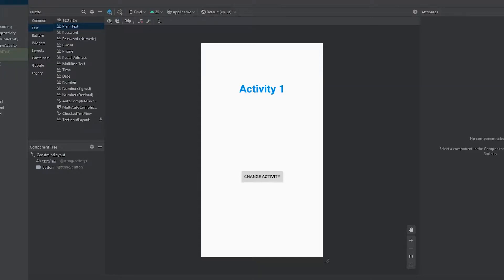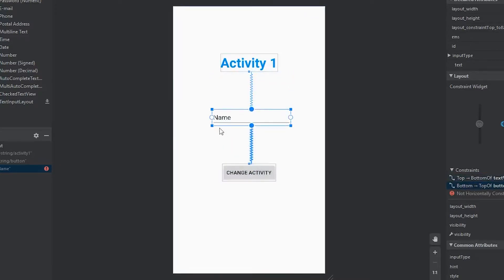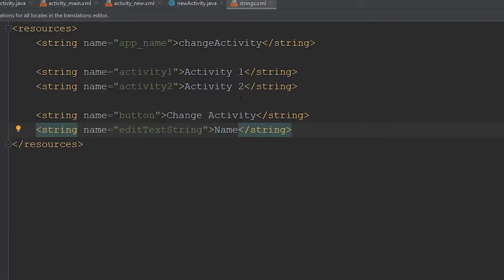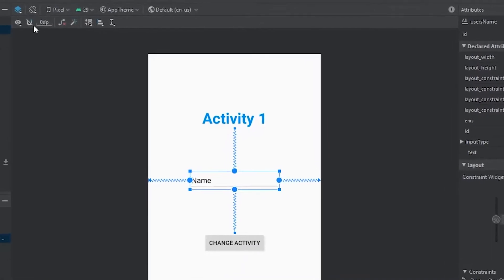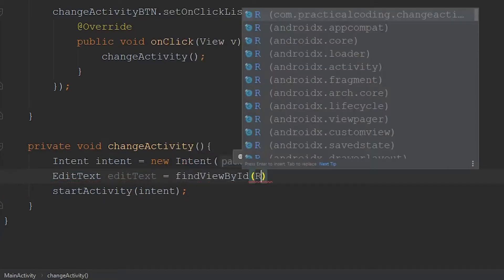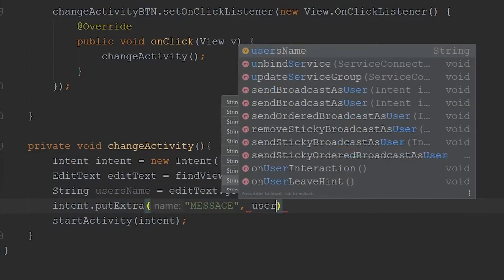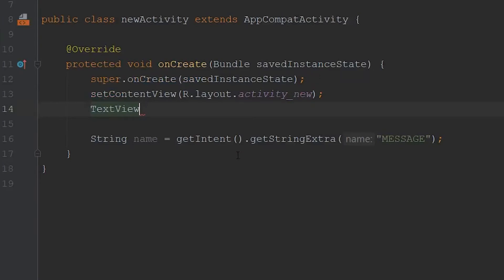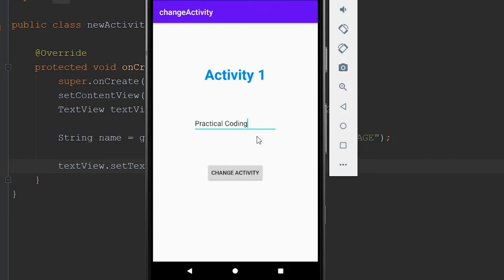Send data to a new activity | How to send data to a new activity in Android Studio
In this video, you will learn how to send data from one activity to another. Knowing how to do this is an essential component of app development and is incorporated into many apps.